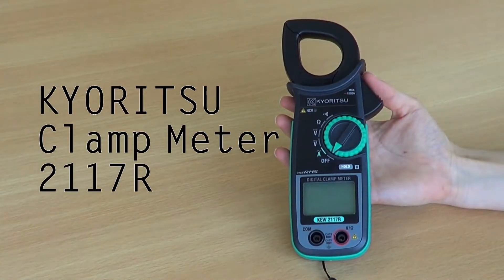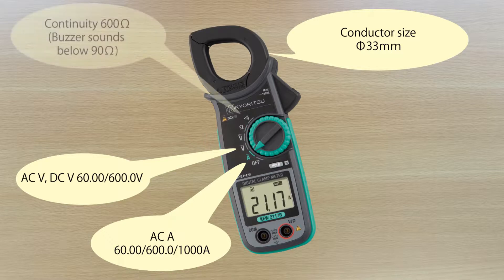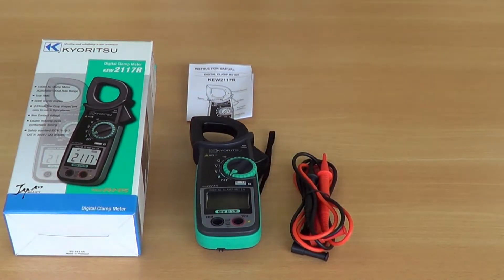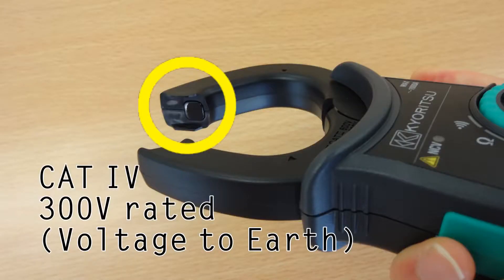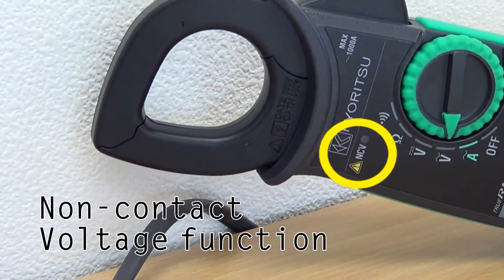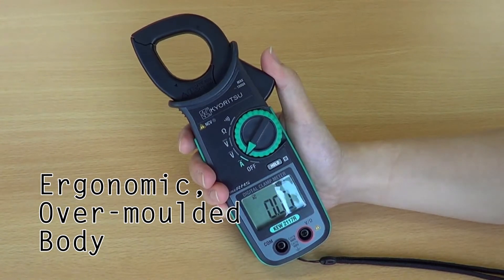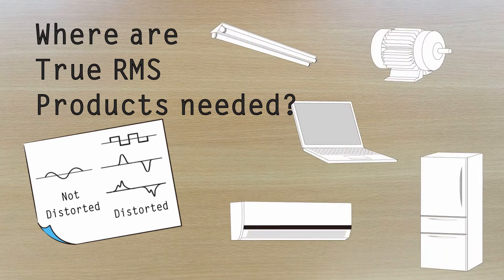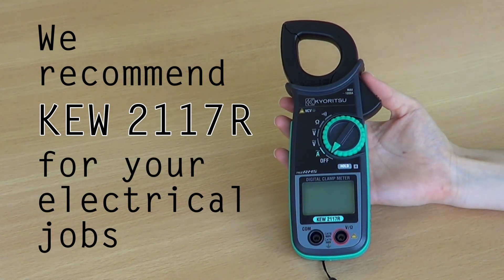Kyoritsu KEW2117R AC Digital Clamp Meter: Overview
This video will serve as an overview of the digital clamp meter's key features. Additionally, it will also go through the accessories that come with the unit.